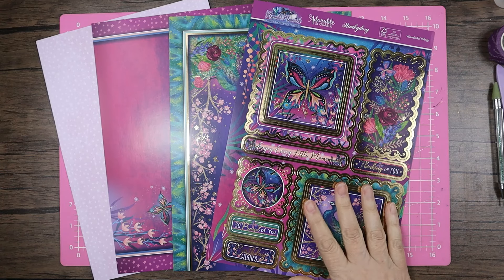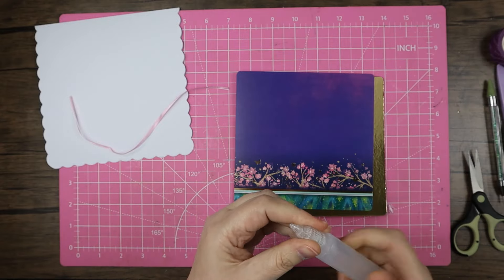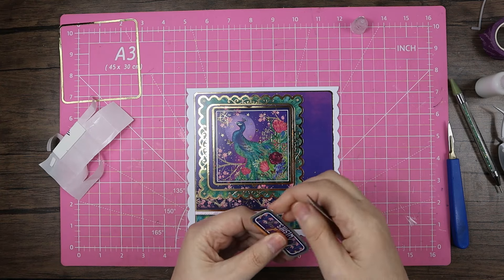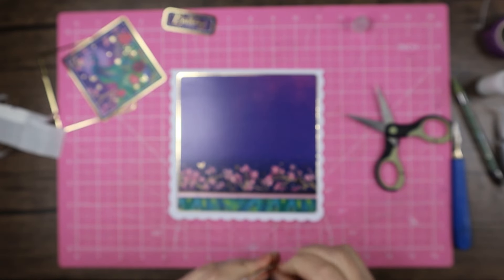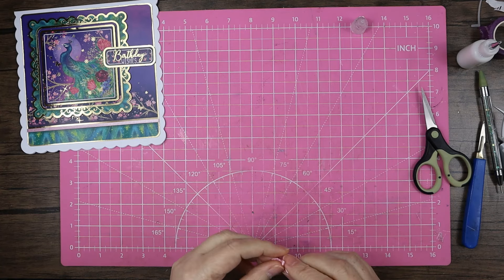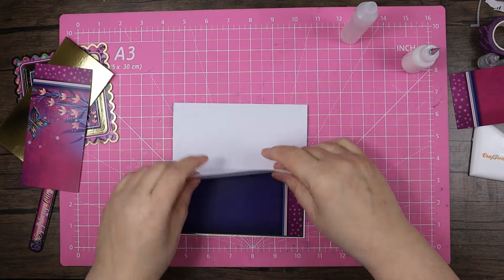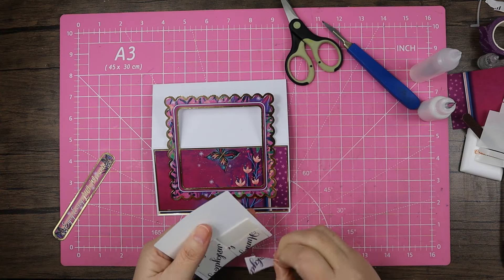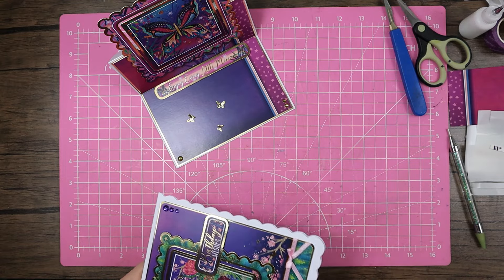Crafting with Hunkydorys' Moonlit Moments (members free gift May '24) Wonderful Wings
Supply List:
Red liner tape choose 50m